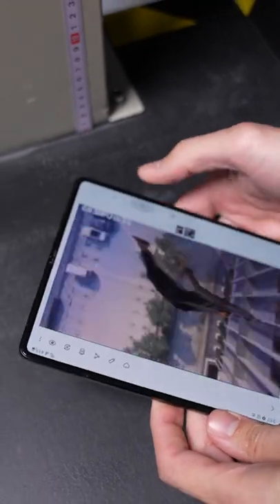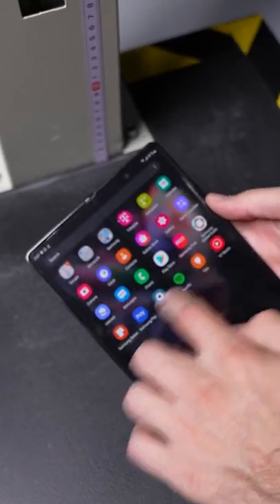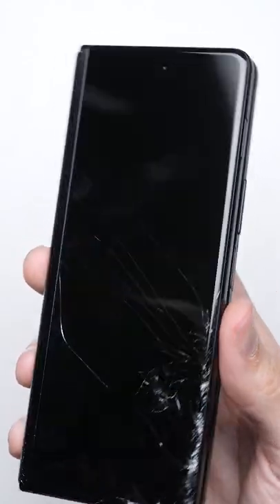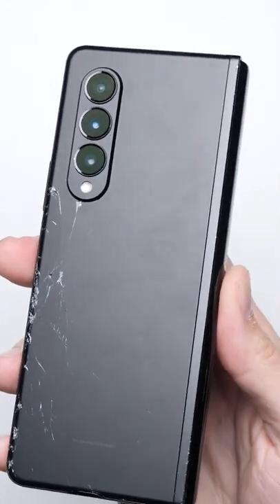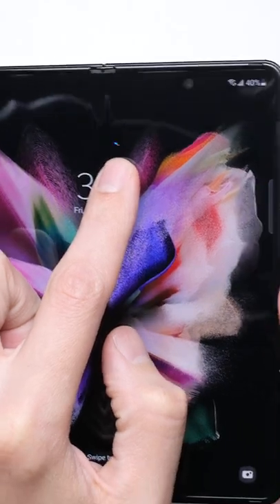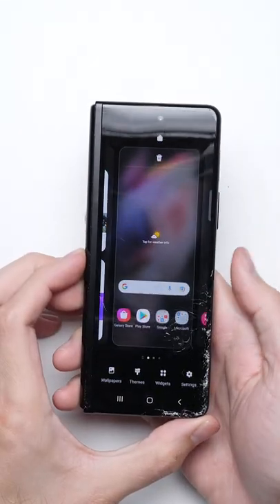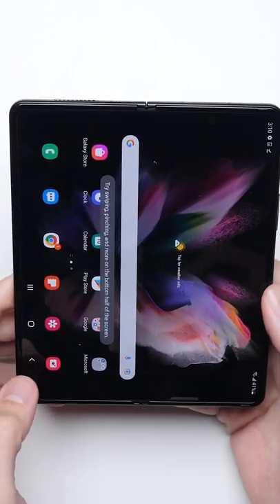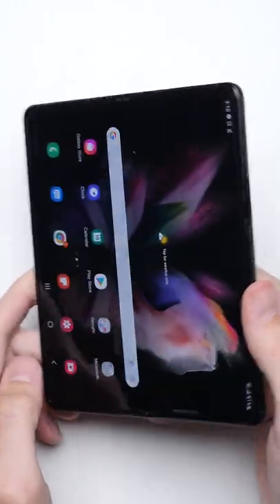Samsung Galaxy Z Fold 3 Drop Test!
Dropping Samsung's $1800 phone to test just how durable the stronger glass and hinge actually are.